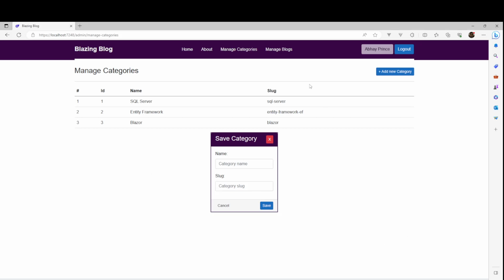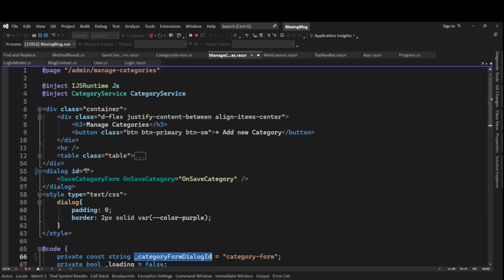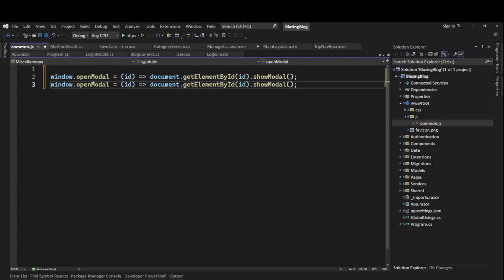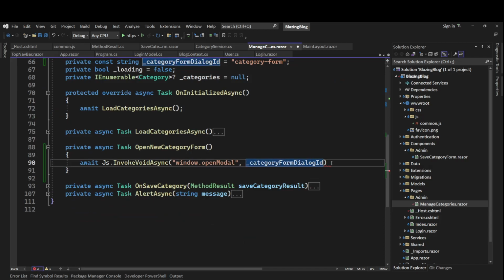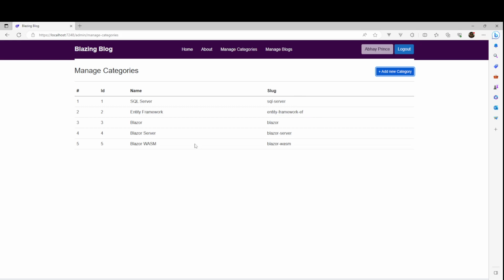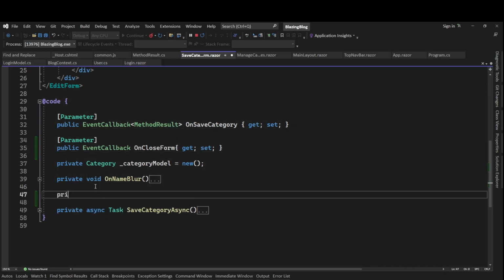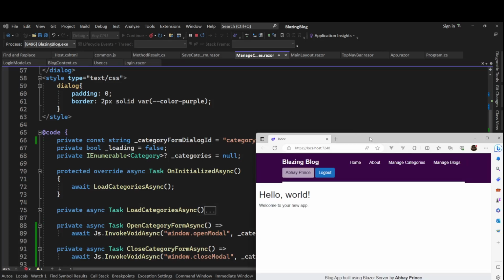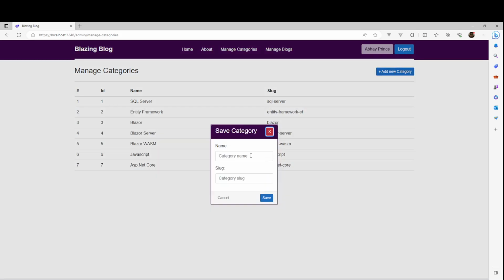Part-6 Blog App using Blazor Server | Dynamic Category Form Dialog Modal by Abhay Prince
Build a Full-Stack Blog Web App with Blazor Server from Scratch, Step by Step Tutorial by Abhay Prince